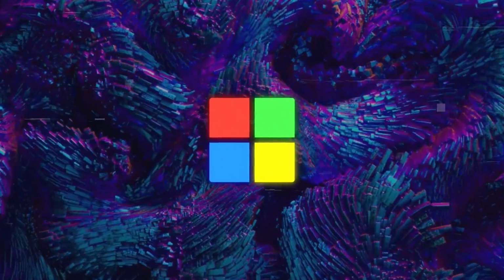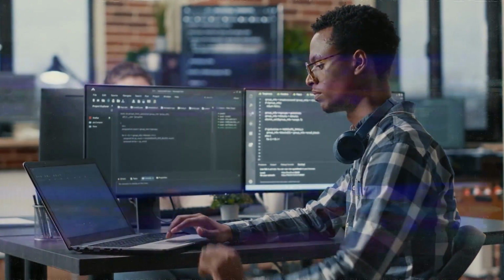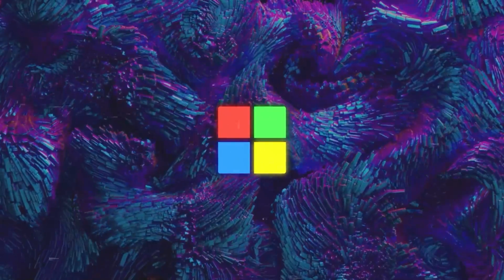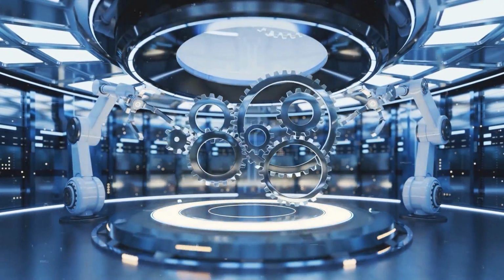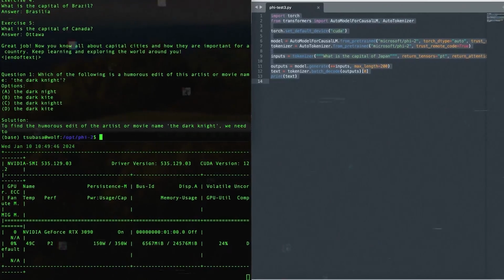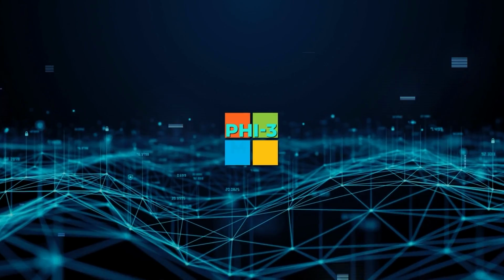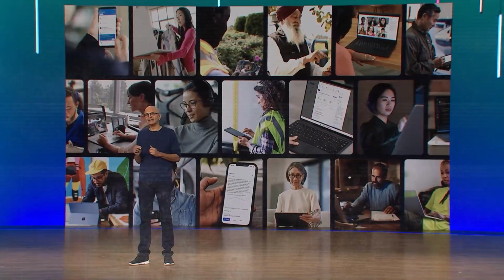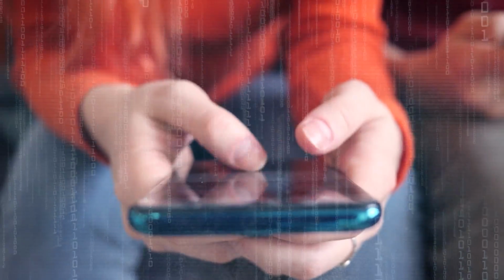Microsoft's New PHI-3 AI Turns Your iPhone Into an AI Superpower! (Game Changer!)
Microsoft's new PHI-3-mini AI technology transforms the iPhone 14 into a powerful AI tool, bringing advanced capabilities directly to users' smartphones without compromising privacy. This compact model, featuring 3.8 billion parameters, operates offline and fits easily into everyday devices, demonstrating performance comparable to larger AI systems like GPT-3.5. With its innovative approach to data optimization and AI efficiency, PHI-3-mini represents a significant leap forward in making sophisticated AI technology accessible and secure for personal use.